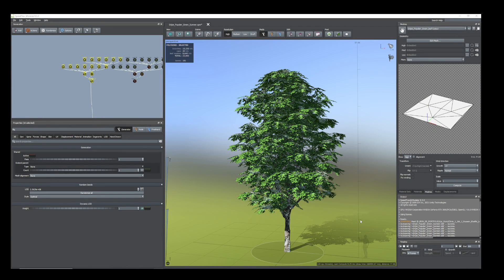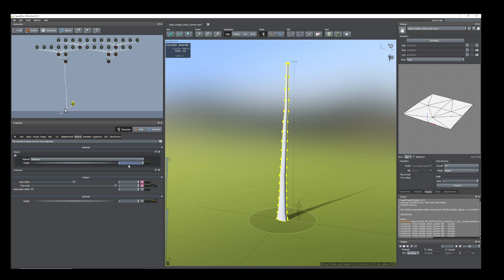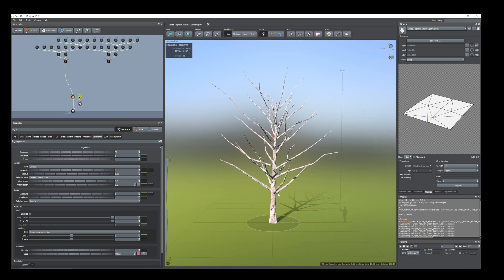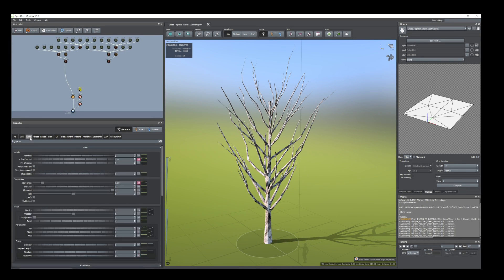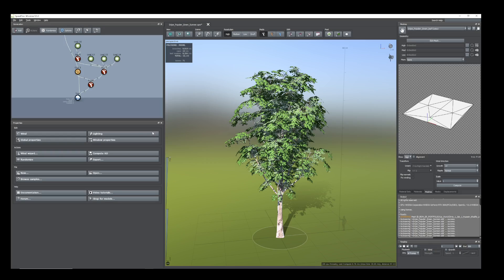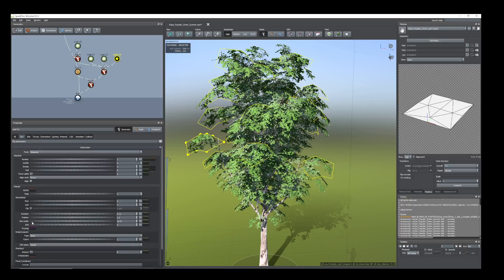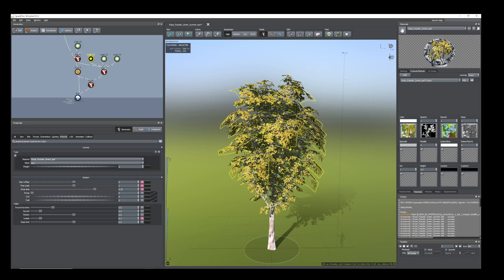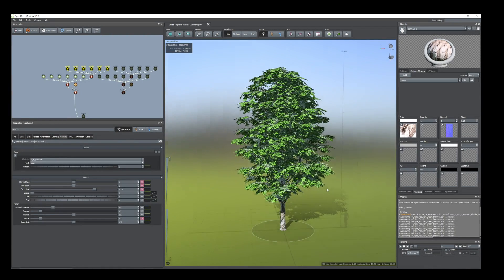SpeedTree - Tutorial - How to create Game low poly Grey Poplar tree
Download the Speedtree and other 3D formats of the tutorial here!
Ever wanted to add lush, realistic trees to your game world? Look no further than this comprehensive tutorial! We'll guide you through the creation of majestic Grey Poplar trees, transforming them from low-poly models in SpeedTree to vibrant green and fiery fall variations.

In this video, you'll learn:

00:00 Modeling basics in SpeedTree: Craft the foundation of your Grey Poplar trees with efficient, low-poly geometry and Optimization tips
12:29 edit lighting environment in speedtree
12:47 Animating with the wind: Make your trees sway gently in the breeze! We'll cover effective techniques for adding wind animation that breathes life into your scenes.
13:26 hand modifying tree leaves.
15:23 Tree Textures: We'll show you how to create realistic textures that enhance

This tutorial is perfect for:
* Game developers of all levels looking to boost their environment creation skills
* Hobbyists who want to add stunning natural elements to their 3D projects
* Anyone interested in learning the power of SpeedTree for creating realistic tree assets